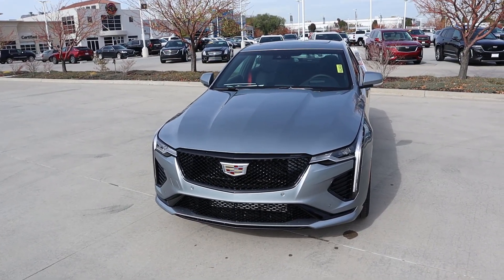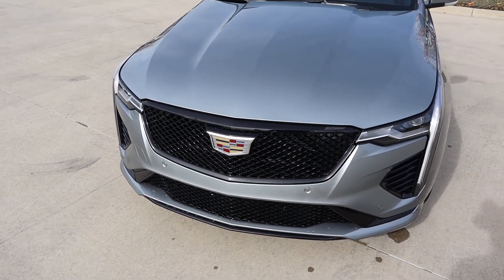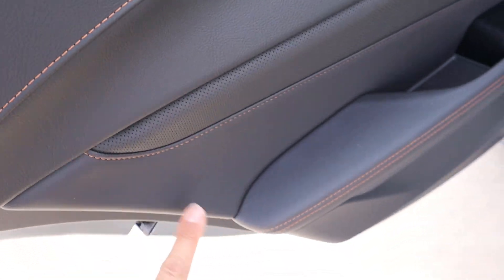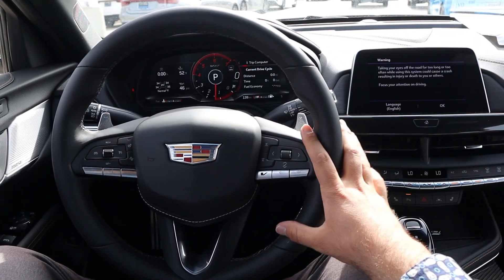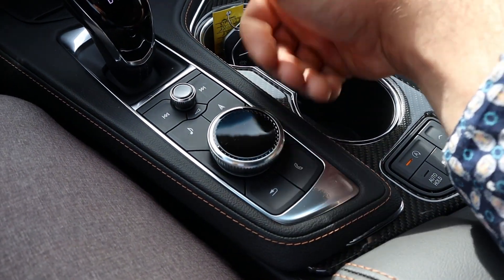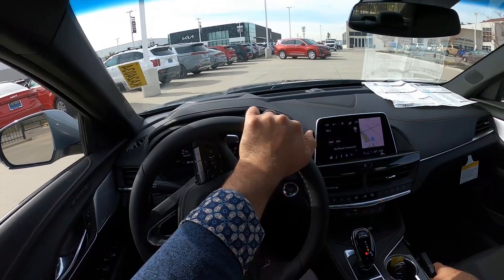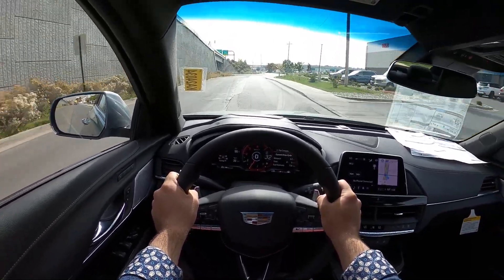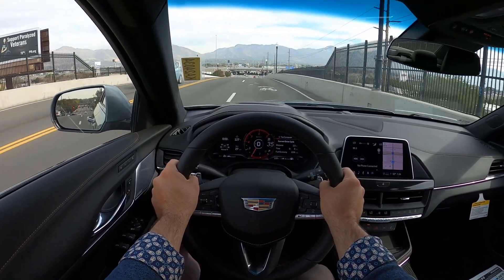2024 Cadillac CT4-V: Better Than BMW?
Today I drive and review a 2024 Cadillac CT4-V!